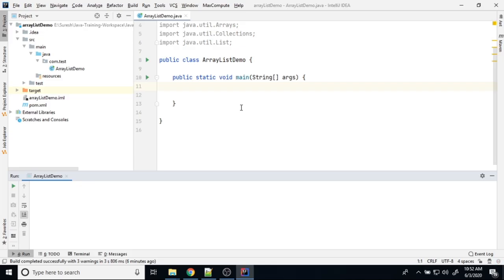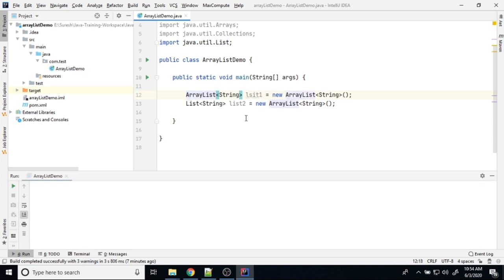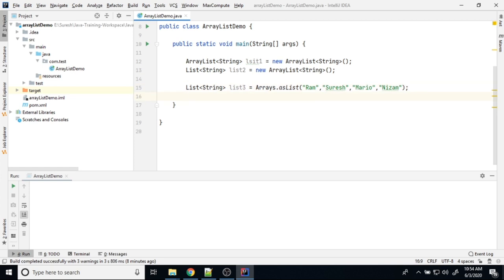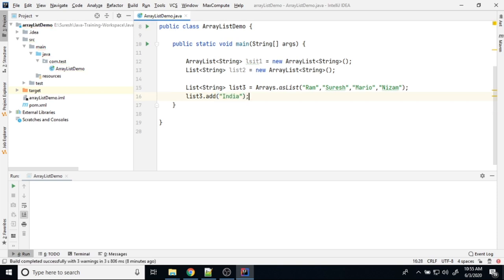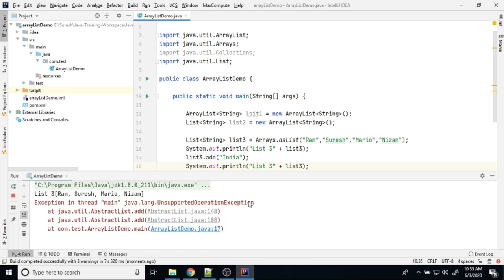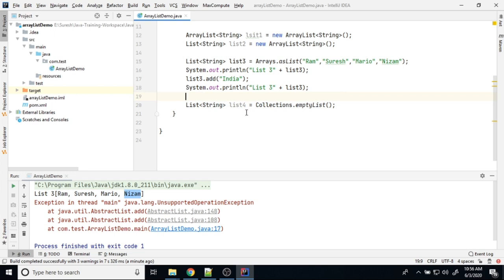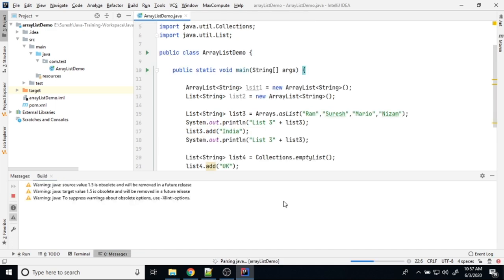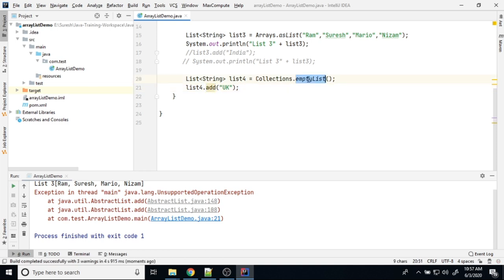Java Interview Tips of the day - How to create Fixed length of ArrayList in Java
This video explains how to create a fixed array length ArrayList and immutable Arraylist. Following is a typical way of creating an Array list.
ArrayList list1 = new ArrayList();
List list2 = new ArrayList();
Following is another way of initializing ArrayList and it is not normal what we are doing. If you do like below. it is called a fixed-length ArrayList.
 List list3 = Arrays.asList("Suresh","Kesavan","Stalin","Nizam");
This is called a Fixed length ArrayList. In this ArrayList, you can't add any new item. if you try to add an item, you will be getting an unsupported exception. This ArrayList also called immutable ArrayList.
Following is another way of initializing ArrayList. I do like below we can't add any item in the ArrayList.
List list1 = Collections.emptyList();
Please watch this full video for complete understanding.